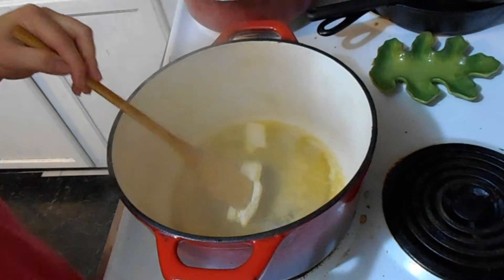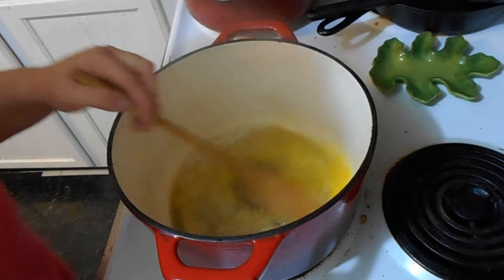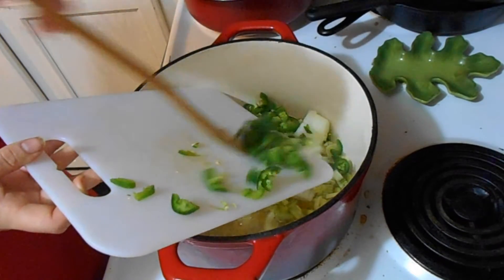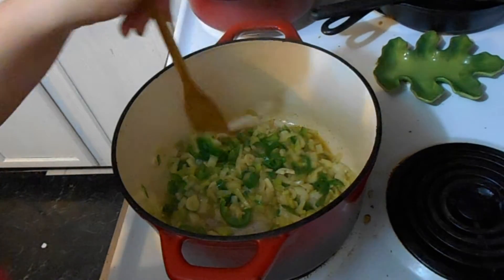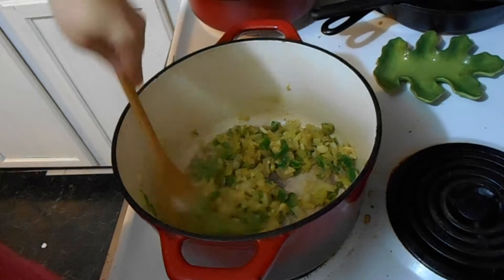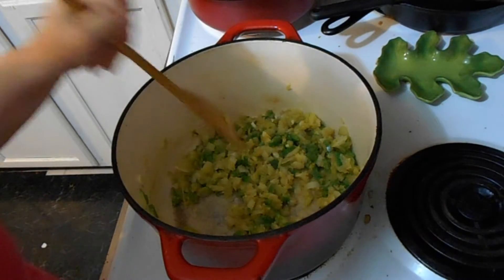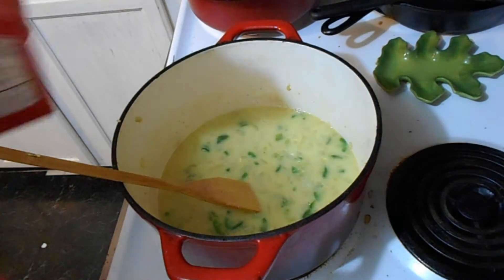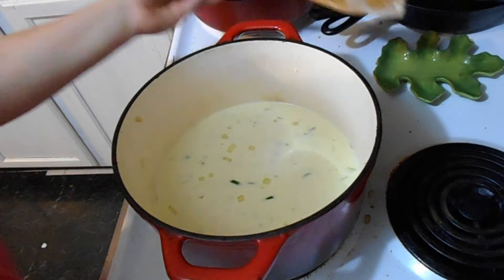Jalapeno Popper Soup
I hope you enjoyed this video! This soup is so delicious!! It can be made even better by adding in some chicken or even sausage. This recipe can also easily be made low carb if that is what you enjoy!

Dehydrating Tools:
My Vacuum Sealer